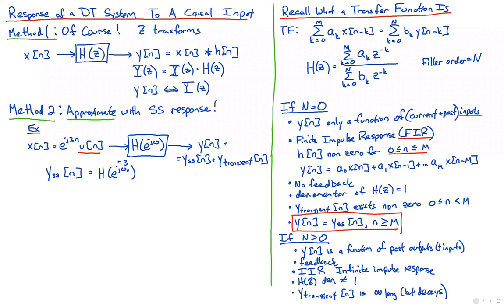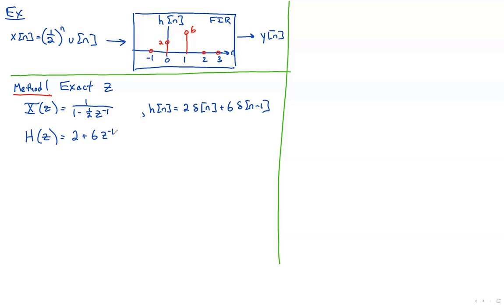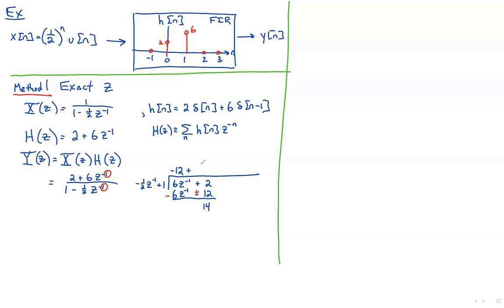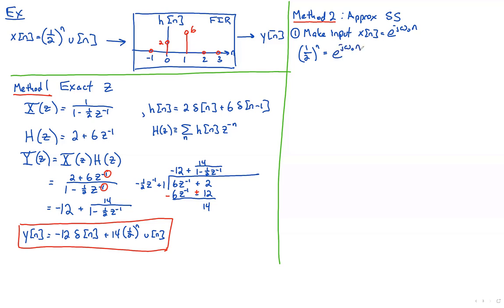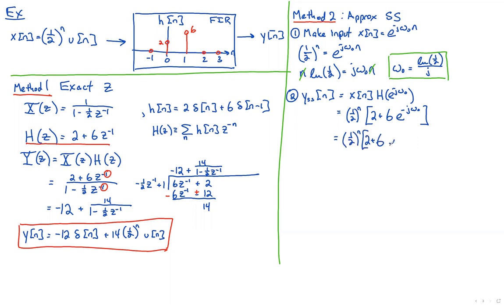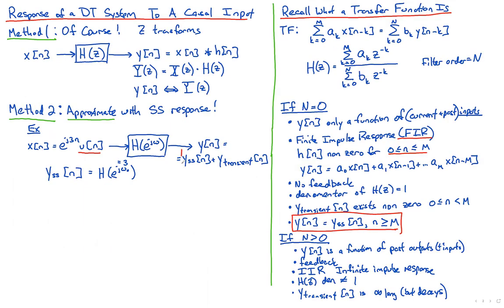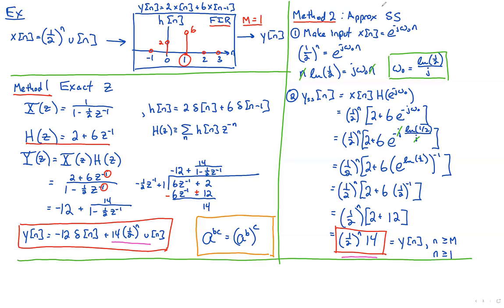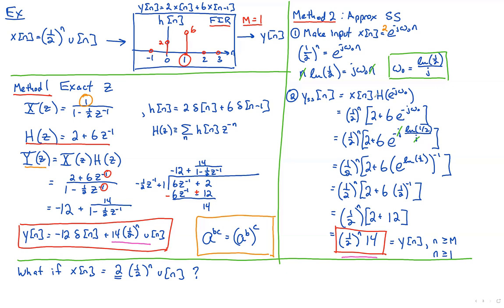EE431 - 19 More TF Properties - 03 Example